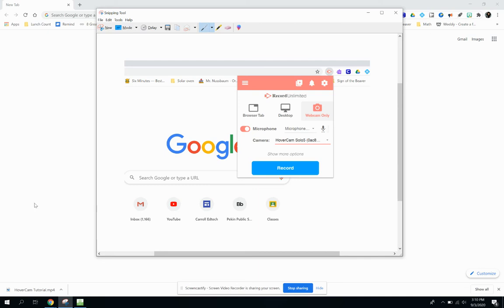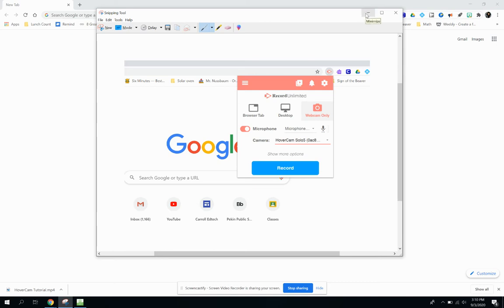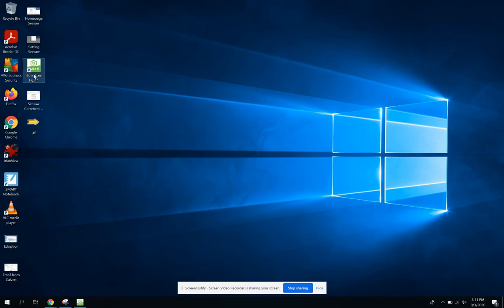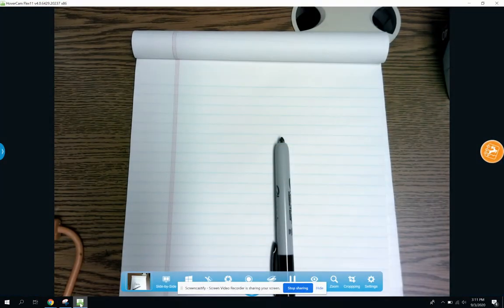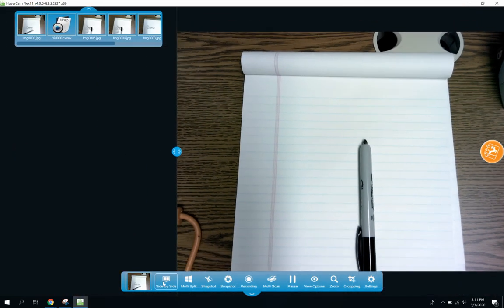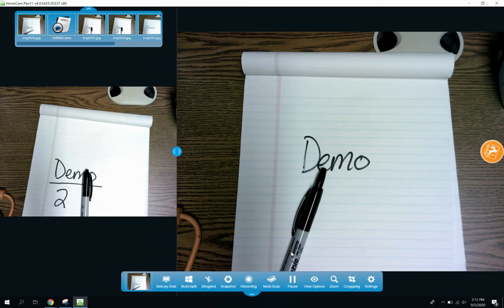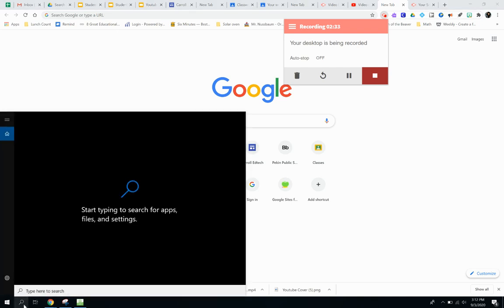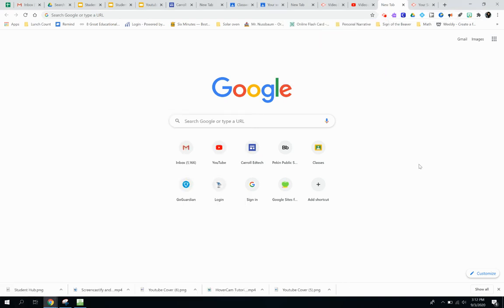HoverCam and Screencastify Tutorial